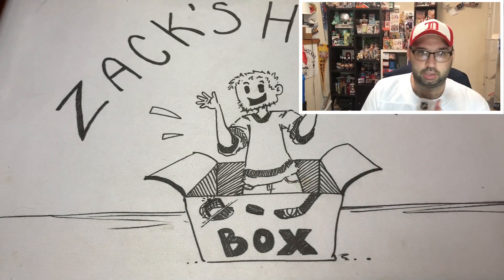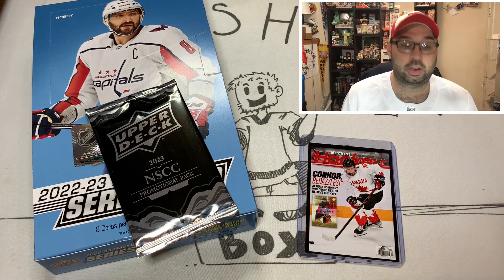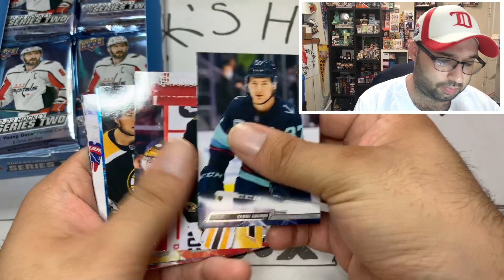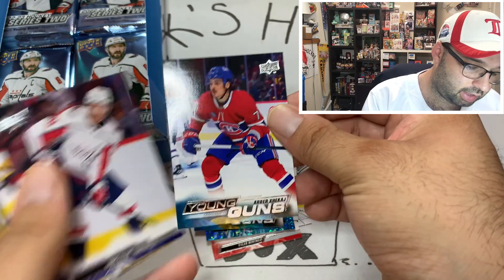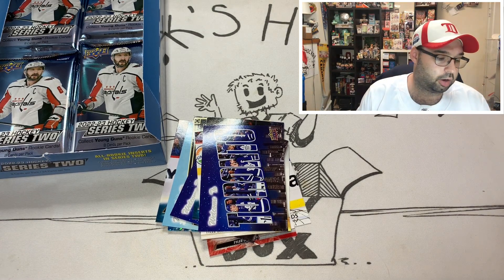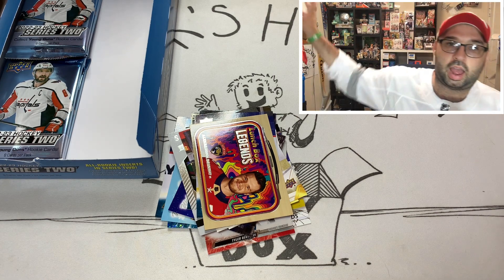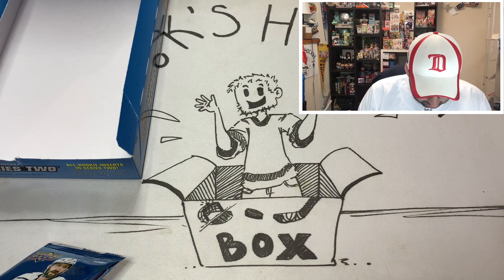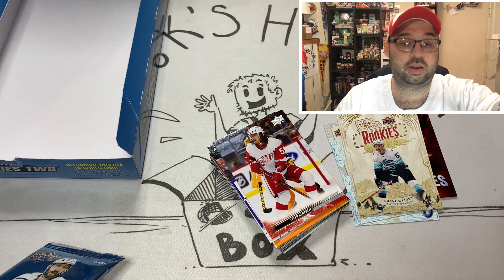Our Buys From The 43rd National Sports Convention!!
Hey guys! We went to the National here in Chicago and we’re showing you what we bought! Also opening a Series 2 hobby box and a National upper deck exclusive pack!